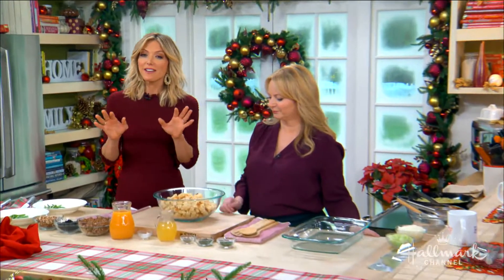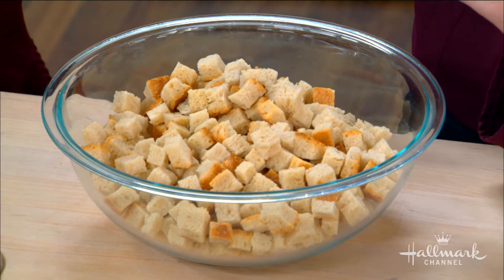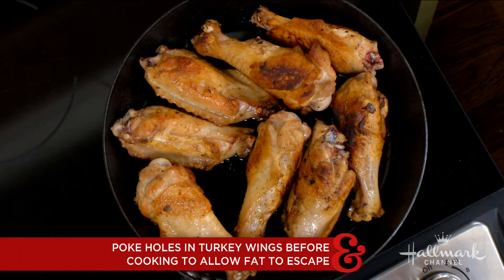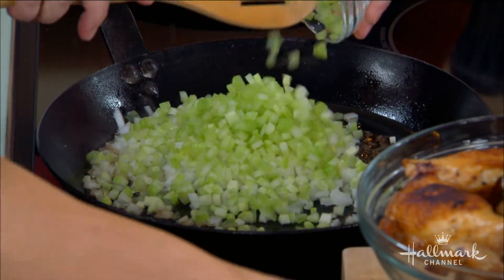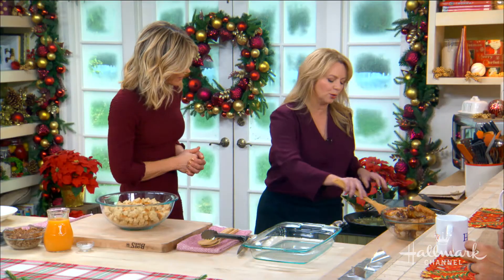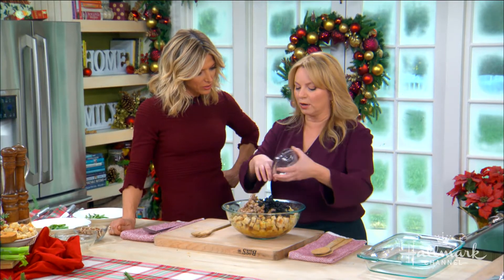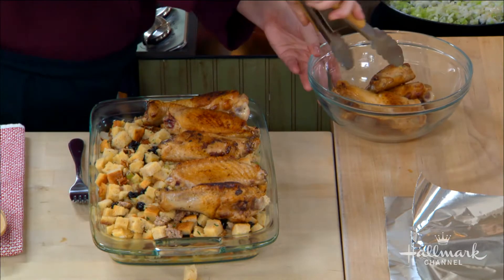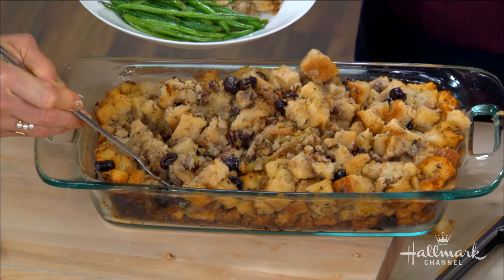Bread Stuffing with Sausage, Dried Cherries and Pecans - Home & Family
Co-host of "America's Test Kitchen," Bridget Lancaster is making a delicious Thanksgiving side dish.